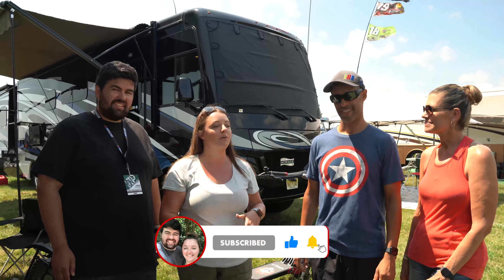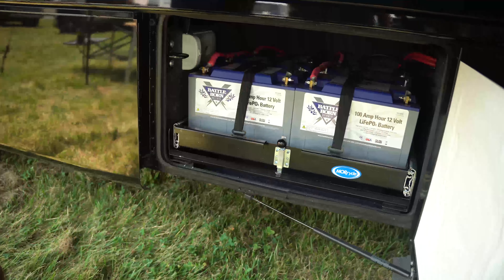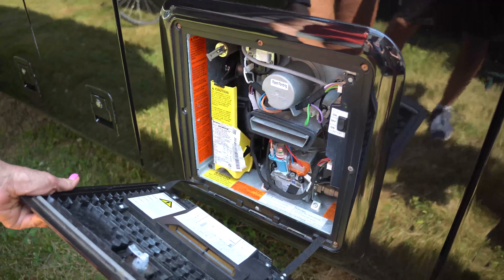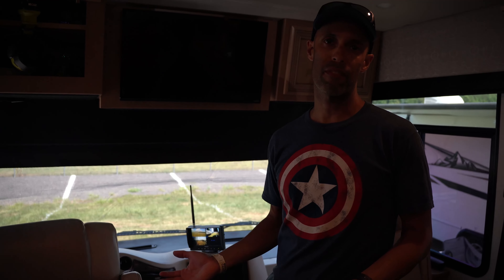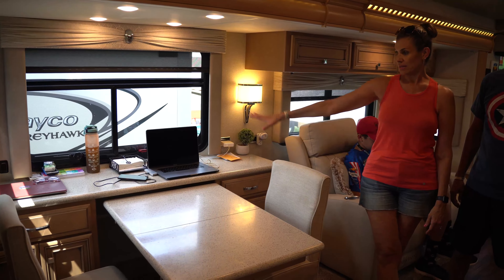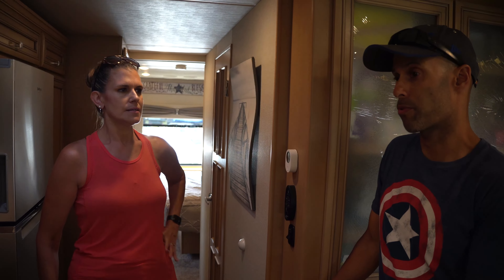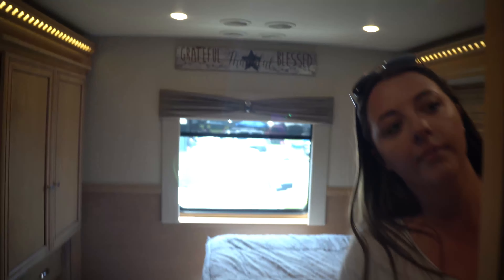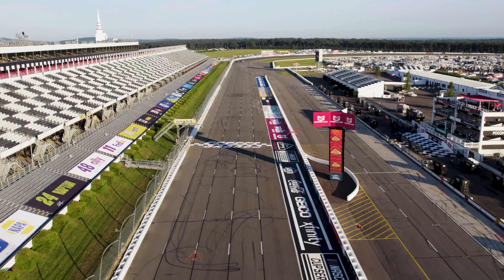Touring Endless RVing's Motorhome! (Newmar Bay Star 3626)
In this video, Izzy and MJ from Endless RVing are giving us a full tour of their 2019 Newmar Bay Star 3626 and showing all of the upgrades they've made to it!

⏱ TIMESTAMPS
00:00 Intro
01:25 Exterior tour
02:11 Chassis and suspension
03:25 Boondocking setup
05:11 Awning upgrade
05:51 Cleaning the exterior
06:12 Exterior storage & wet bay
06:34 Truma instant hot water heater
07:28 Where they've traveled
08:03 RV Snap Pads
08:21 Interior tour
09:26 Drivers cab
11:09 Living area
12:30 Dining & work area
13:51 About Endless RVing
15:22 Kitchen
18:46 Bathroom
20:40 Bedroom
22:53 Wrapping up